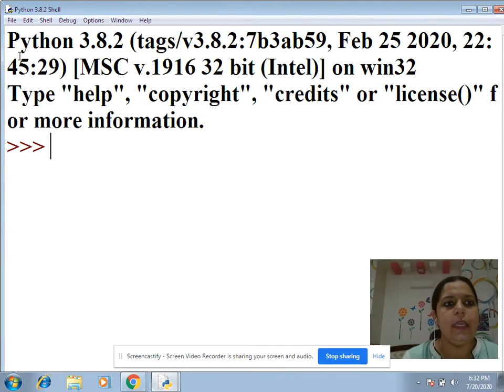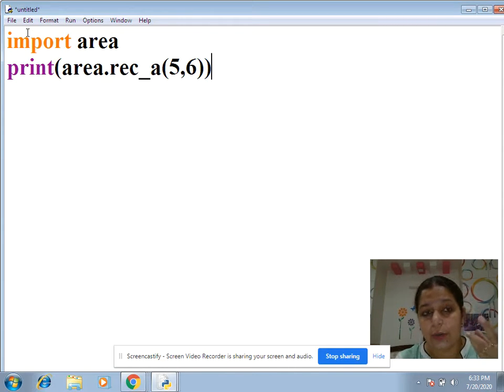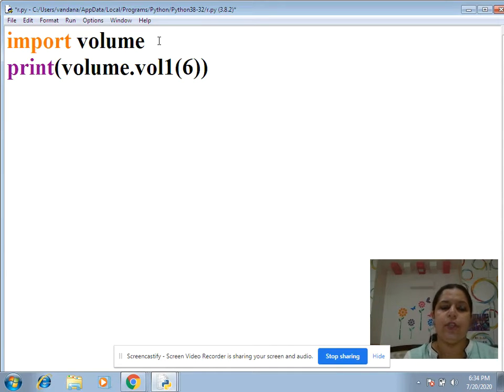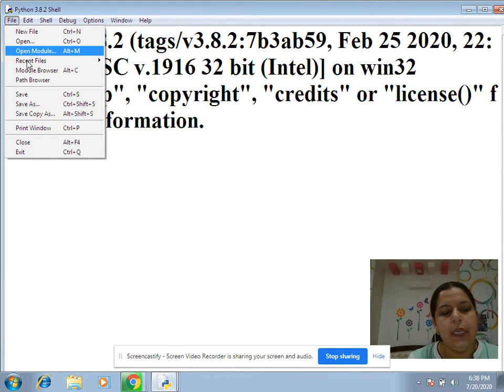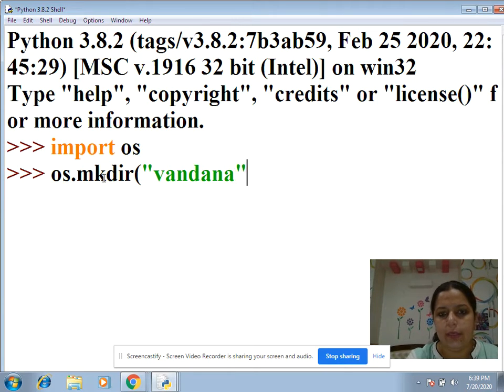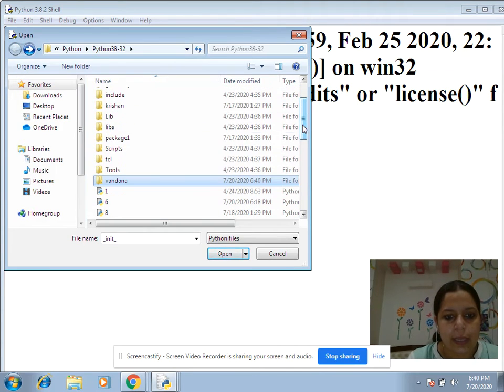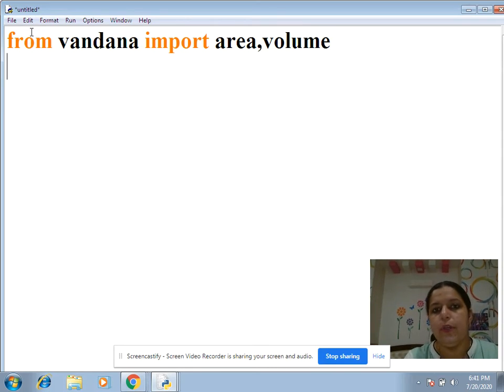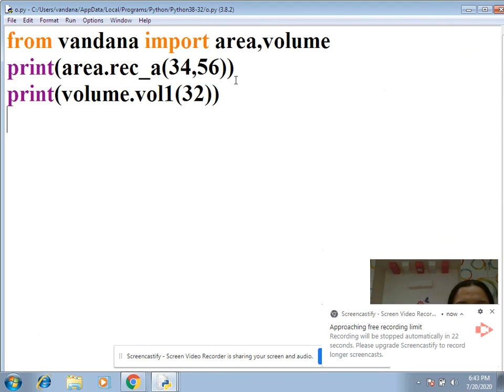12th - Computer Science - 20.7.20 - Python Modules and Packages